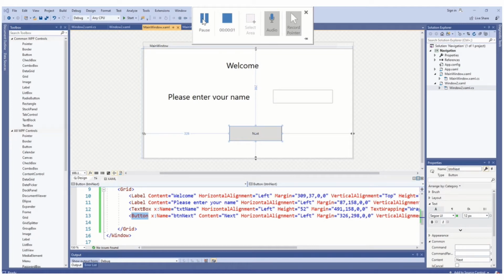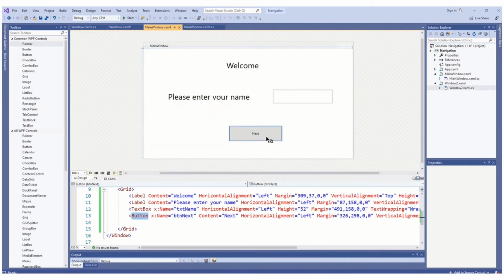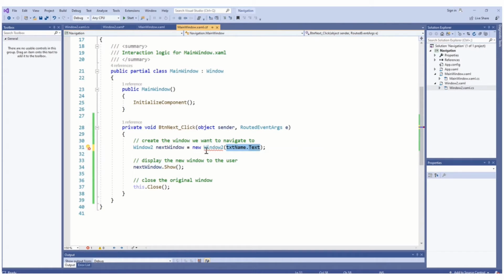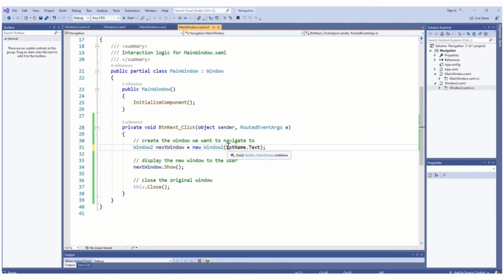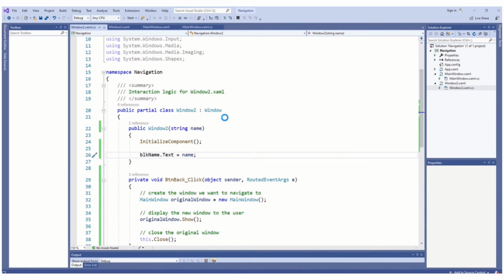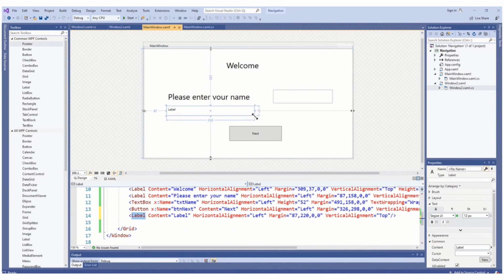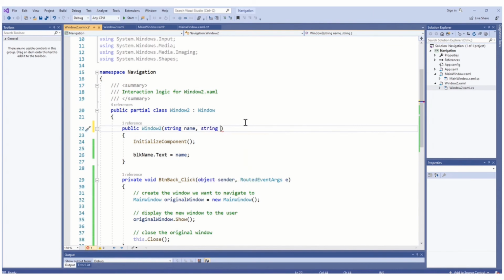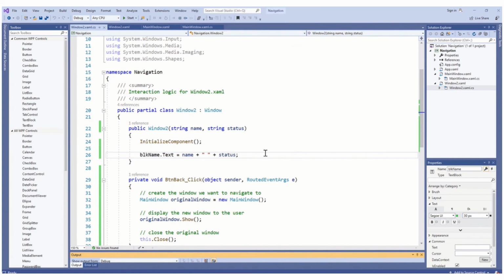Passing data between windows